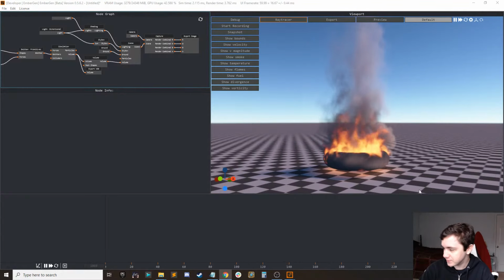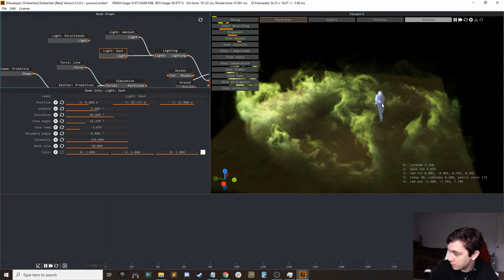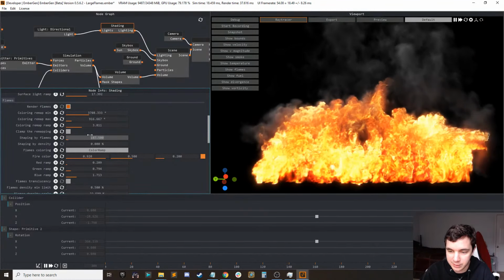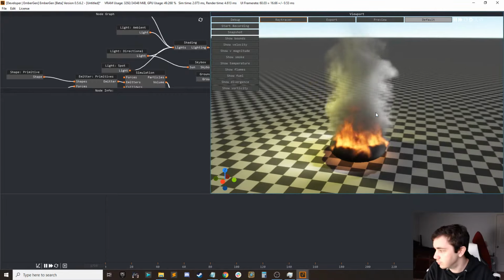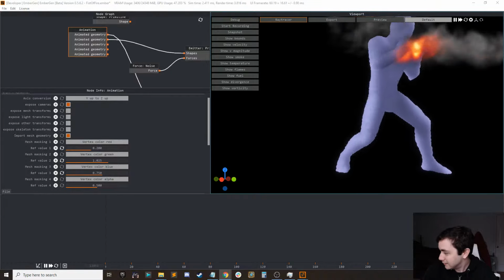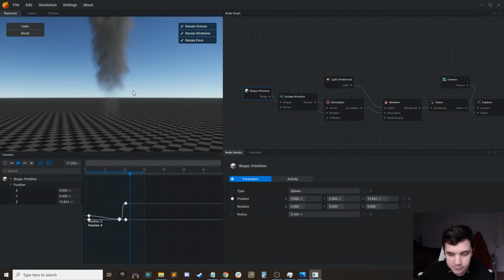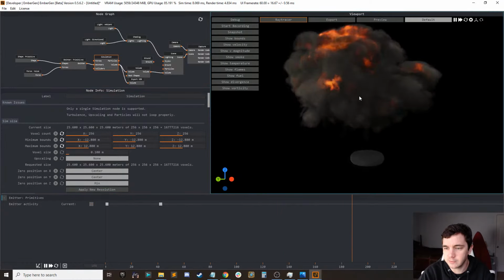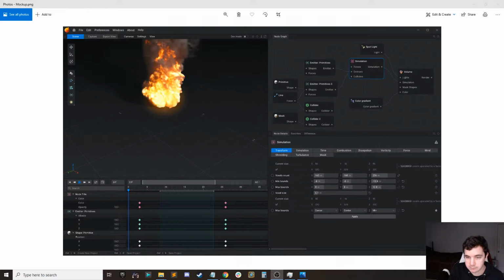EmberGen 0.7.5 Update Progress Live Stream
Join us as we go over new 0.7.5 features as they currently are in our internal builds. We're working hard to get this new release out to you. Be prepared to have your mind blown!